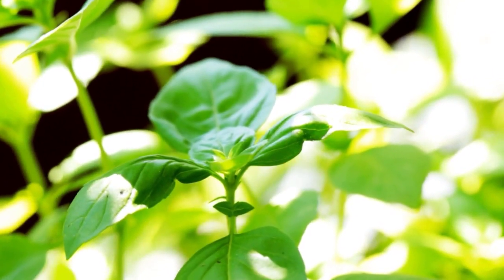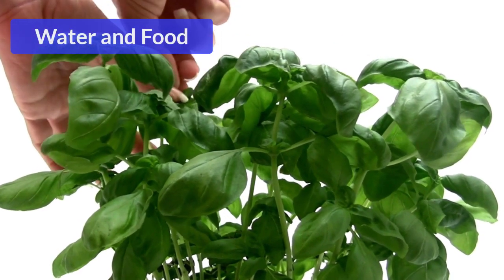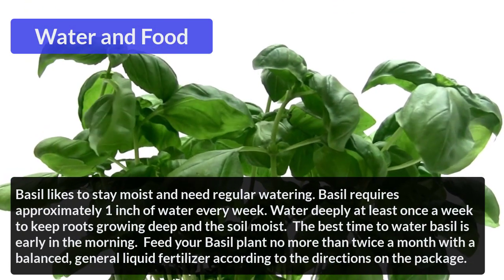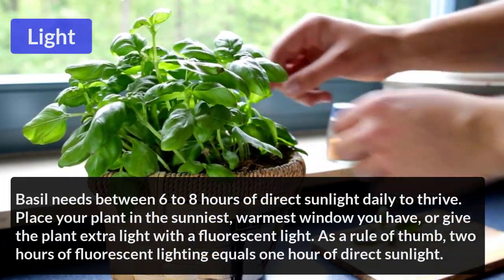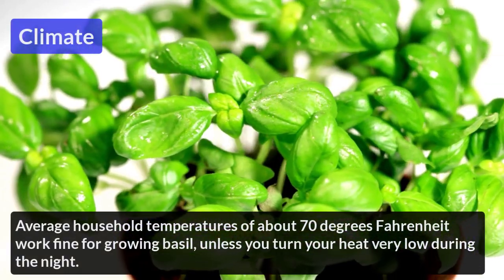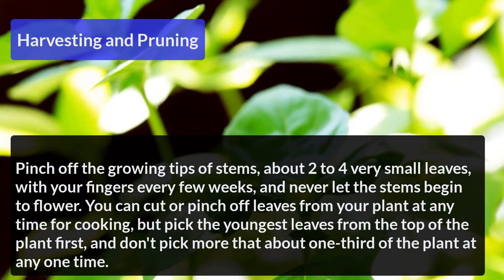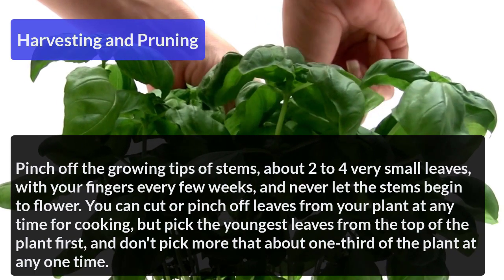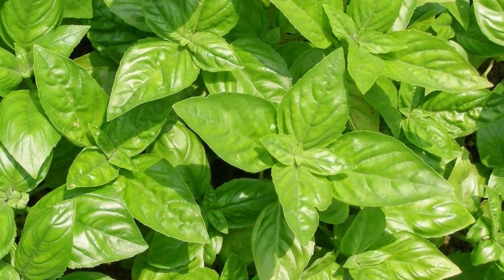How to Take Care of Basil Plant | Basil Plant care guide | Free Time Gardening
In this video I  told about How to Take Care of Basil Plant .

Basil Plant care guide.

Basil is one of the most well-known herbs grown in America.
Basil is easy to grow. Some of basil care tips for a bountiful harvest are given here.

Water and Food
Basil likes to stay moist and need regular watering. Basil requires approximately 1 inch of water every week. Water deeply at least once a week to keep roots growing deep and the soil moist.  The best time to water basil is early in the morning.  Feed your Basil plant no more than twice a month with a balanced, general liquid fertilizer according to the directions on the package.

Light
Basil needs between 6 to 8 hours of direct sunlight daily to thrive. Place your plant in the sunniest, warmest window you have, or give the plant extra light with a fluorescent light. As a rule of thumb, two hours of fluorescent lighting equals one hour of direct sunlight.

Climate
Average household temperatures of about 70 degrees Fahrenheit work fine for growing basil, unless you turn your heat very low during the night.

Harvesting and Pruning
Pinch off the growing tips of stems, about 2 to 4 very small leaves, with your fingers every few weeks, and never let the stems begin to flower. You can cut or pinch off leaves from your plant at any time for cooking, but pick the youngest leaves from the top of the plant first, and don't pick more that about one-third of the plant at any one time.

Pests
The most likely pests that might affect indoor basil are whiteflies. An insecticidal soap from your garden store or nursery can help to control both pests.